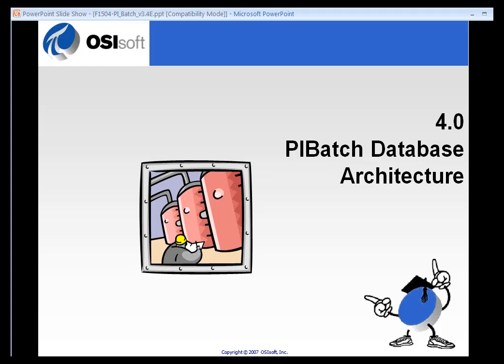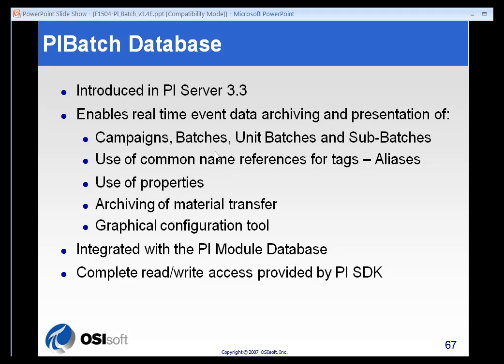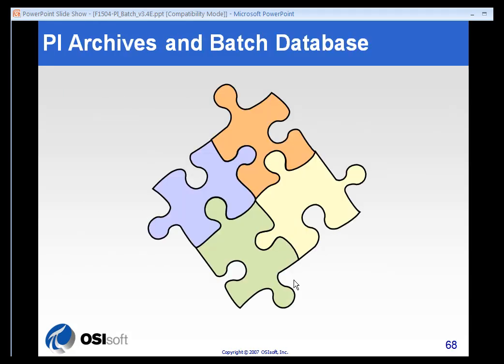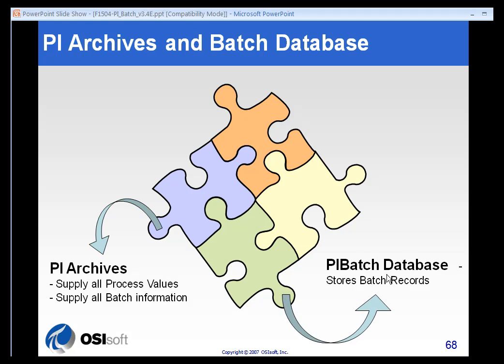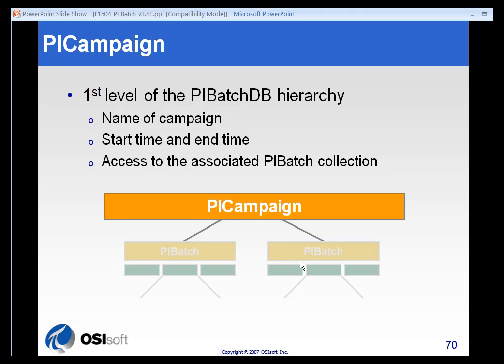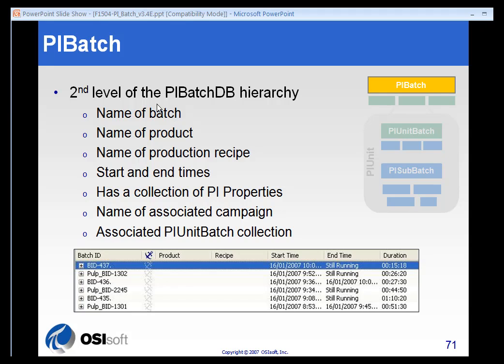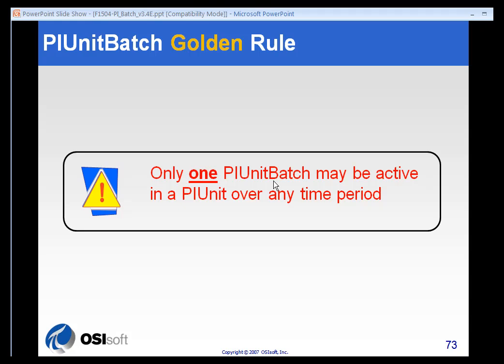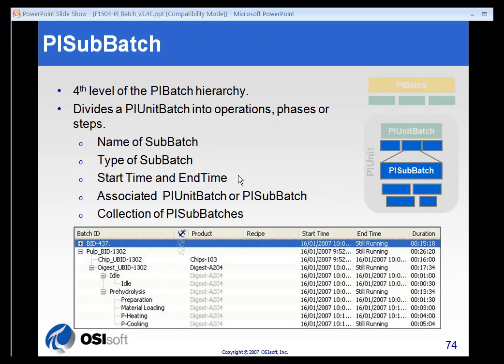OSIsoft: PI Batch Database Architecture. v2.0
The PI Batch Database Architecture allows you to store information such as start time, end time, product name, and batch identifier for repeated events. Such repeated events can be at different levels within a hierarchy that includes (from longest to shortest) campaigns, batches, unit batches, and sub-batches. (See the video on PI BatchDB Diagram for more on this hierarchy.) Live process data as well as static properties can be associated with these repeated events. This means that when you locate a particular repeated event of interest (for example, a specific unit batch), you can easily view the real-time process data and static properties associated with that event. There are many different applications that can generate these records of repeated events and write them to the PI Batch Database. Likewise, several PI applications read these events and give users a way to find a specific repeated event and display real-time data and static properties associated with the event. You can search the PI Batch Database using many different criteria such as start and end time, product, recipe, event identifier (commonly a Batch ID), or physical unit in which the event took place.

you can see where this video is in the sequence of videos on this topic.